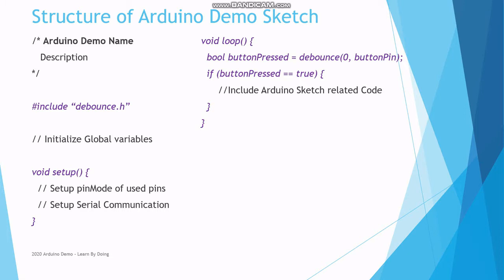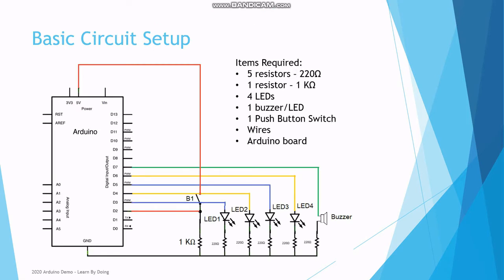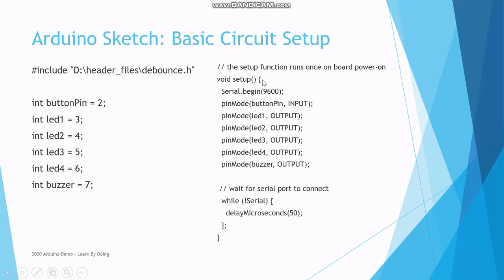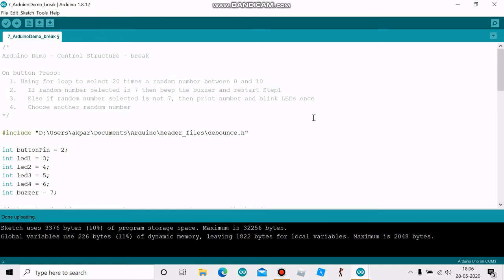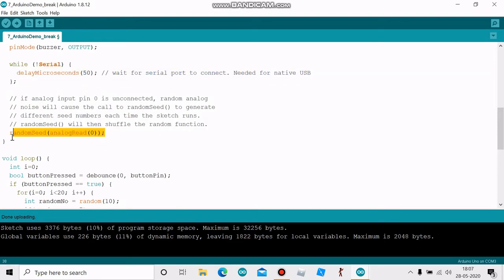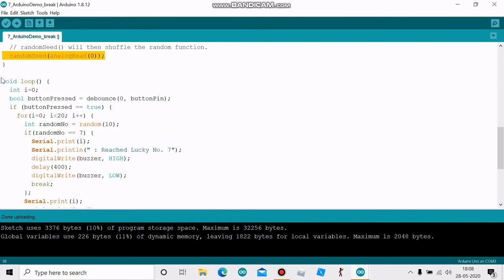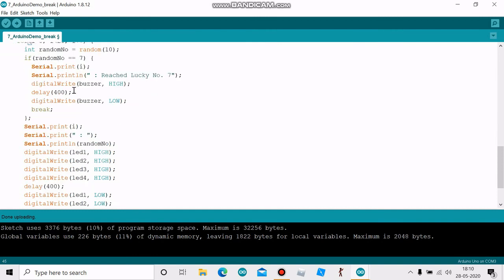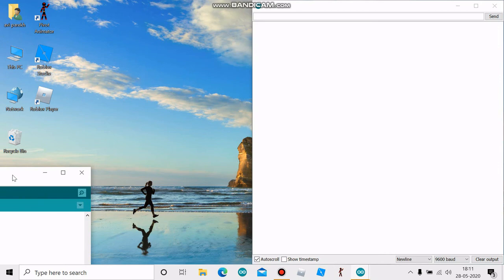#10 Arduino Demo - break - Control Structure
Video #10 in Arduino Demo - Learn By Doing video playlist. Demonstration of Arduino Demo Sketch using Arduino Programming Reference Language - Control Structure - break statement in a looping code block.